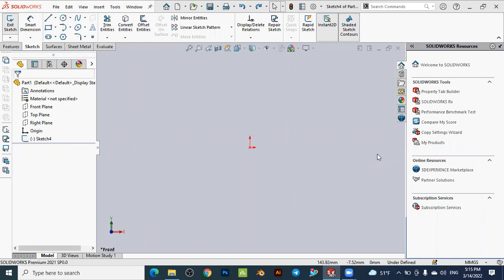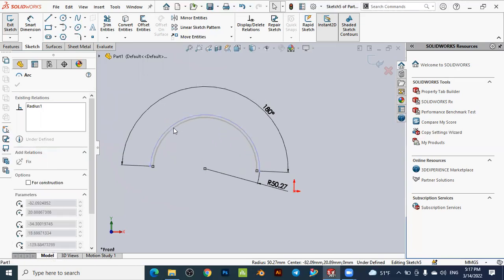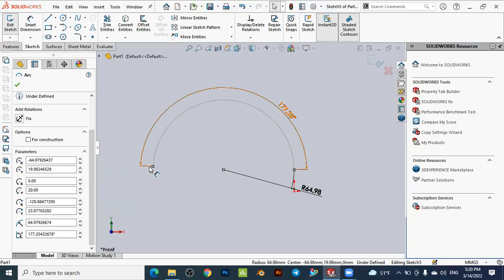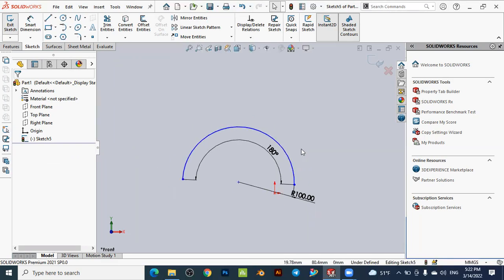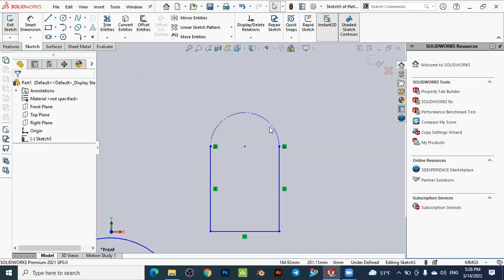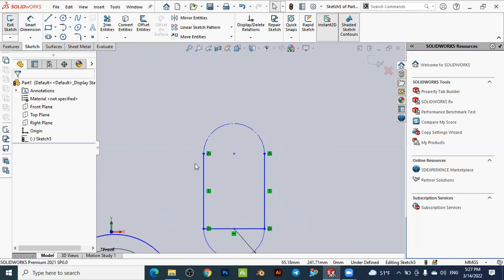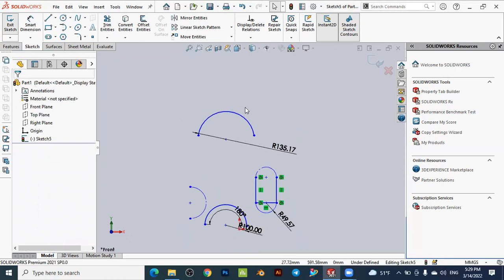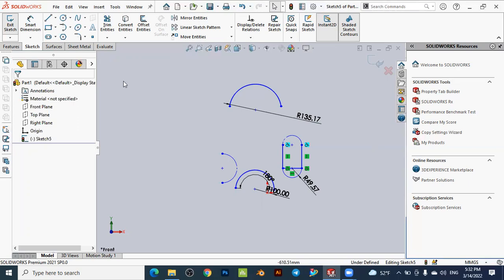Solidworks: (English) DAY_6: Arc sketch command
In this solidworks tutorial you will learn how to create arc sketch by three methods
Center arc
Tangent arc
3 Points arc